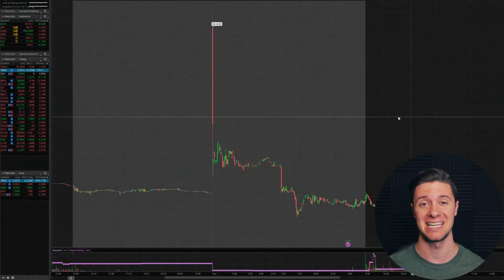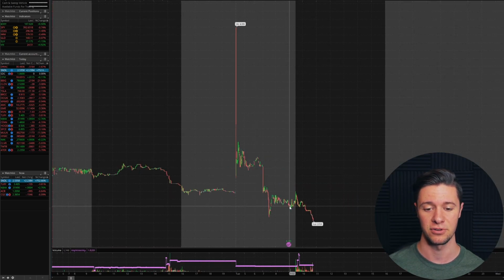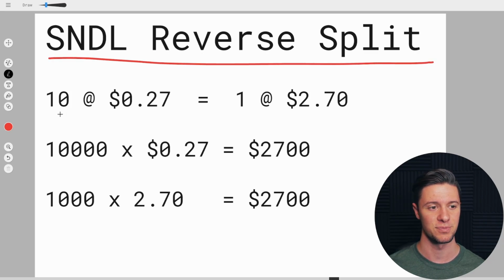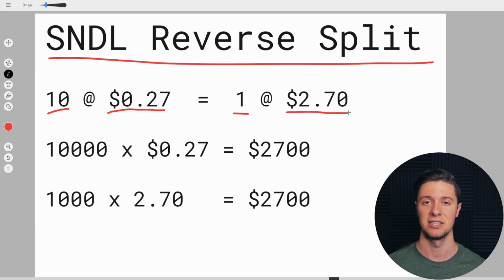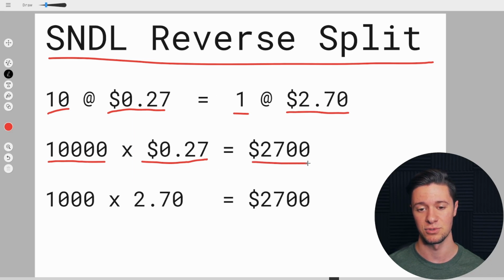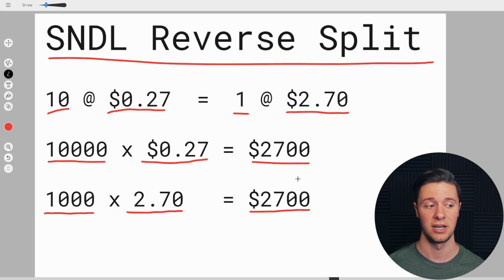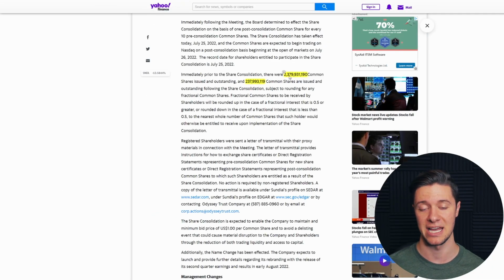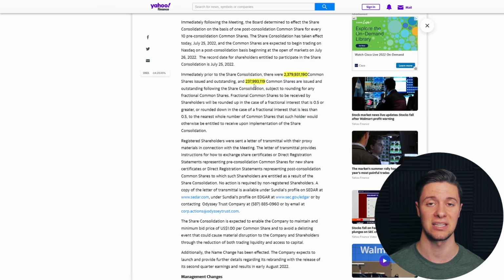SNDL REVERSE STOCK SPLIT | UNDERSTAND THIS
(Join our Yotta pool "Rob's Pool" with invite code: RobAlmasi)

About Me:
I’m a 23 year old entrepreneur with a degree in business/finance. I've been involved in the stock market, investing, day trading, swing trading, and making money online since I was 18. I want to help others by letting them know how I manage my money, what things worked for me and what things didn’t. My video portfolio encompasses trading and investing ideas, stock market updates, as well as general lessons I’ve learned about money management.